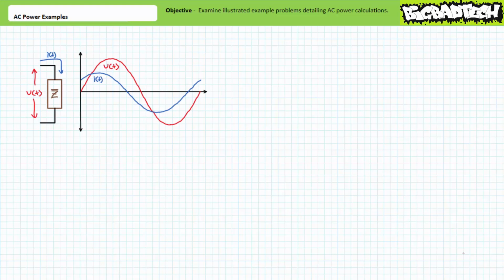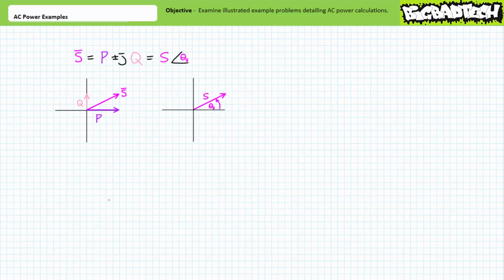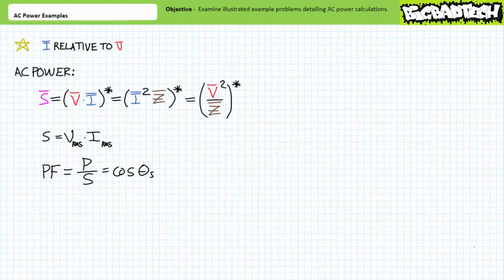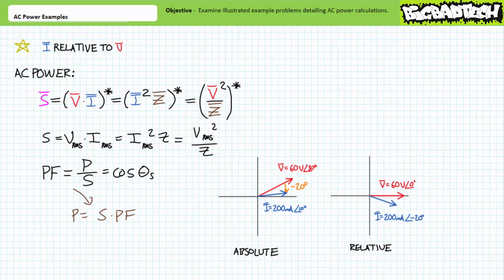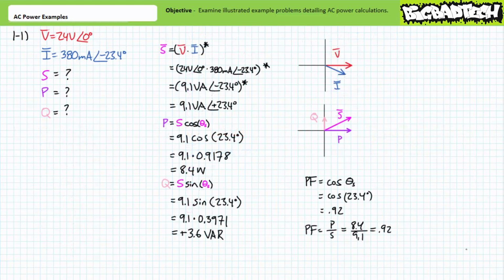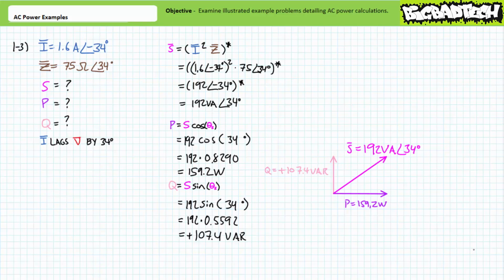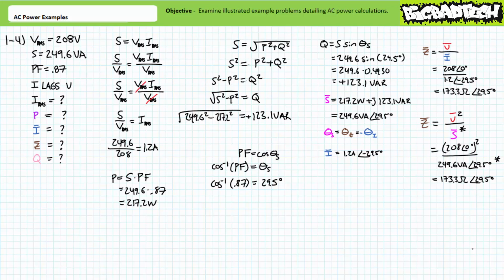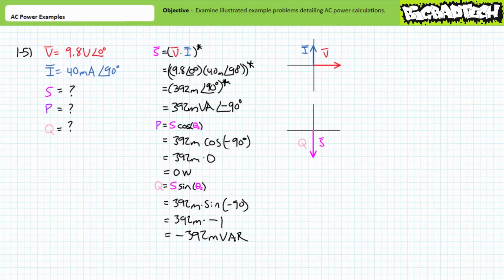AC Power Examples (Part 1 of 2)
In this lesson we'll examine application of AC power calculations by way of a series of illustrated example problems. Additionally, we'll discuss AC power efficiency. (Part 1 of 2)